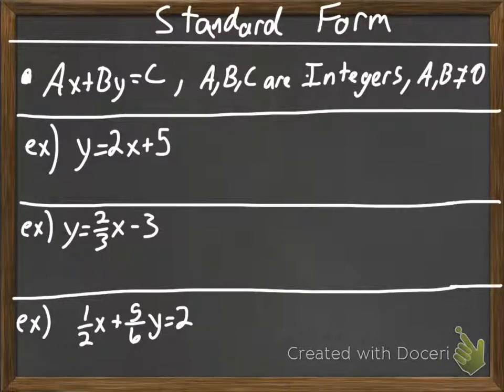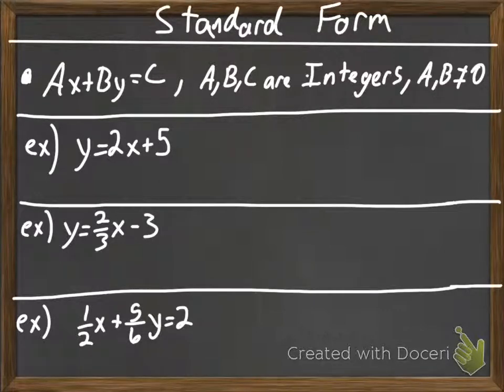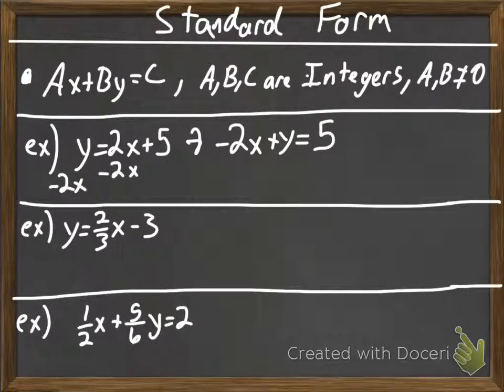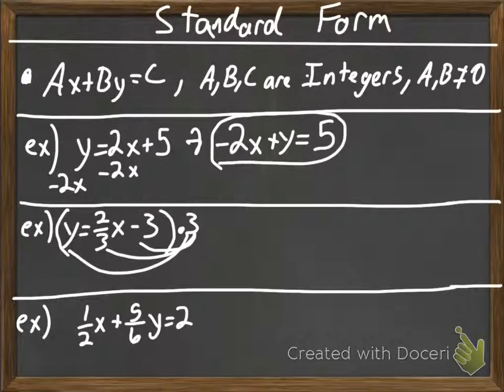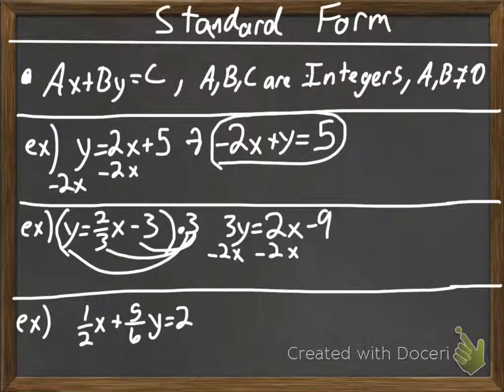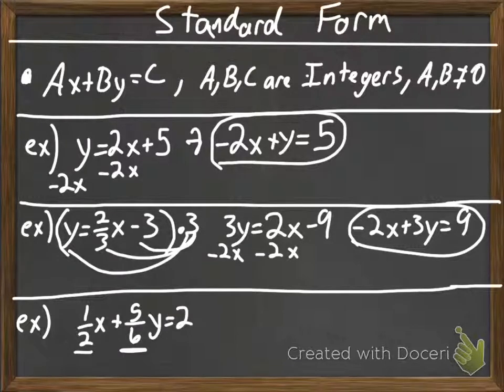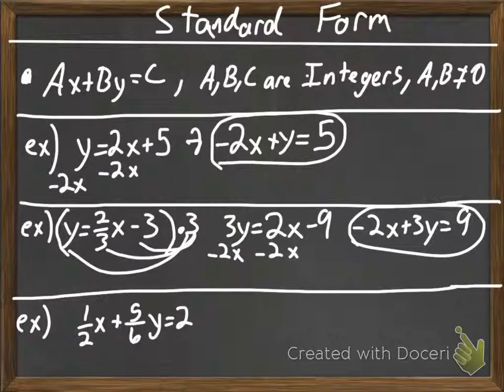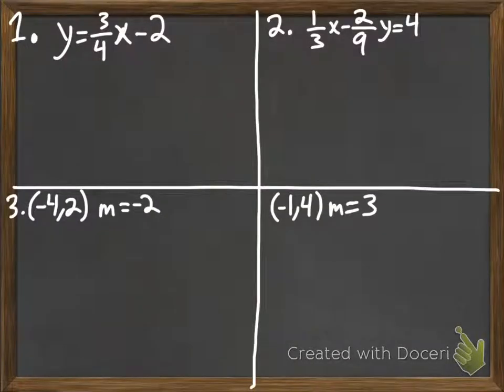Unit 3: Lesson 6